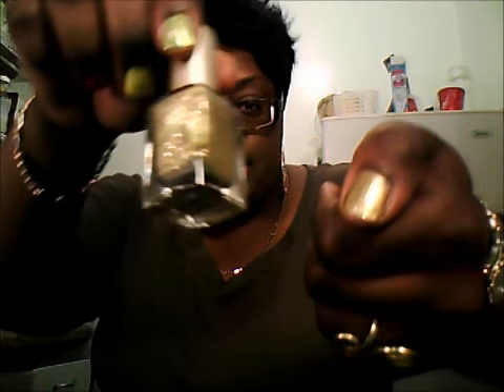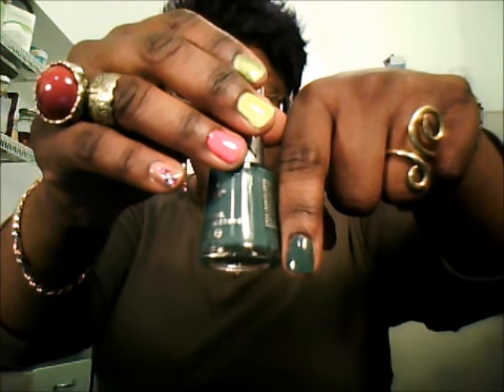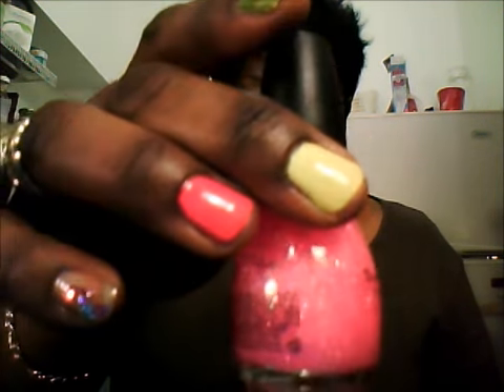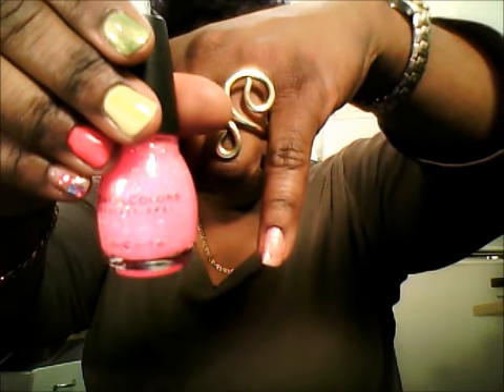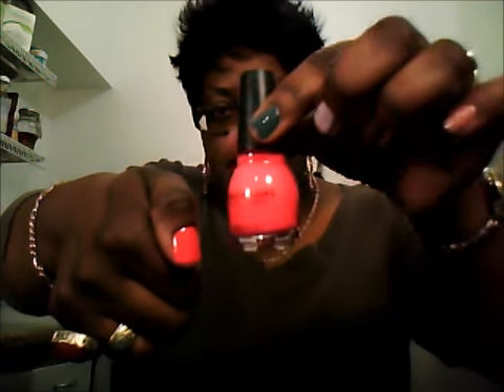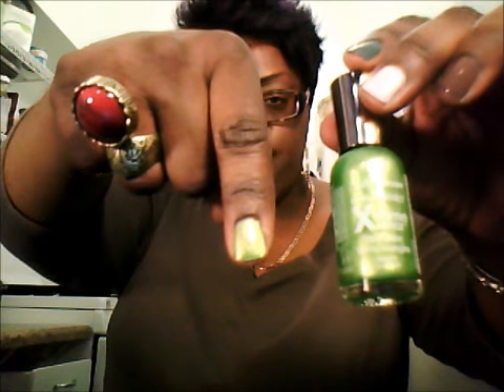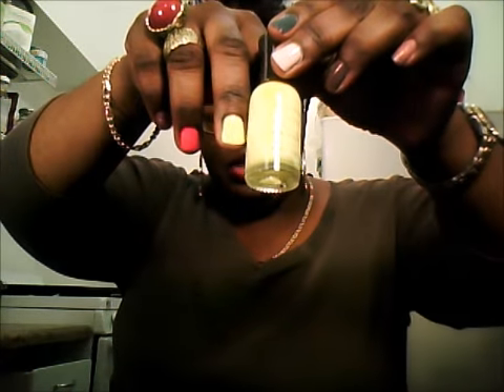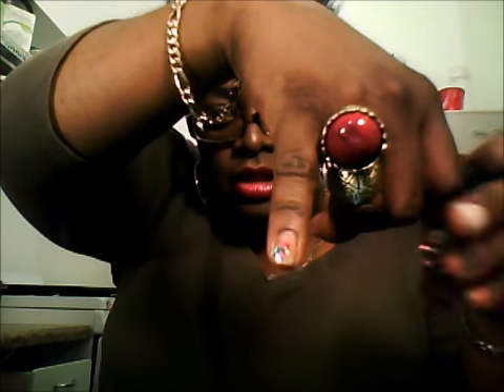Nail Polish Review-Diva Like Edwina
This is a review of nail polishes I purchased recently at Walgreens, LC Discount, and Sally's Beauty Supply in Milwaukee, WI.